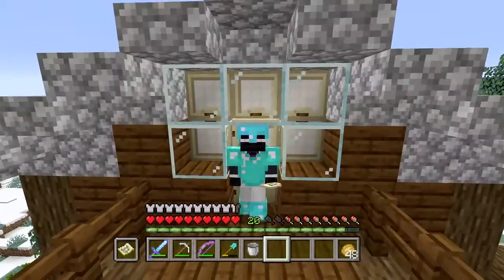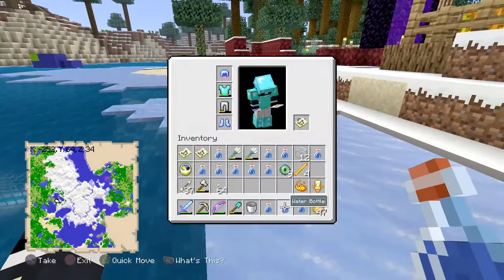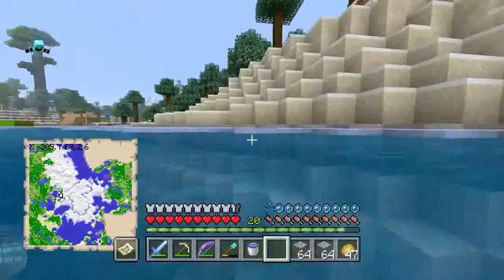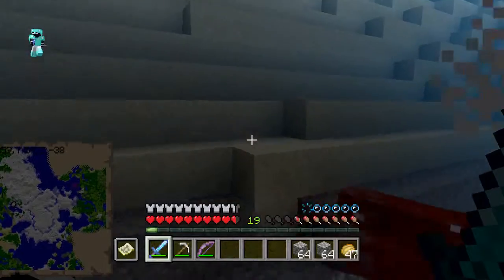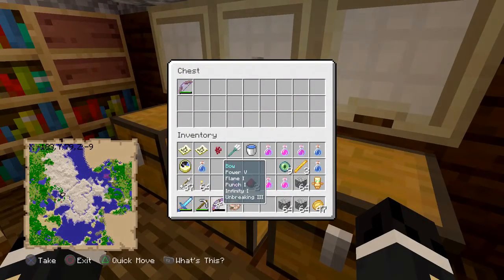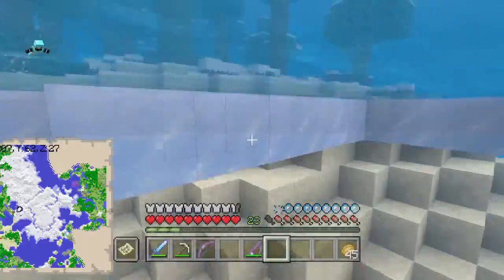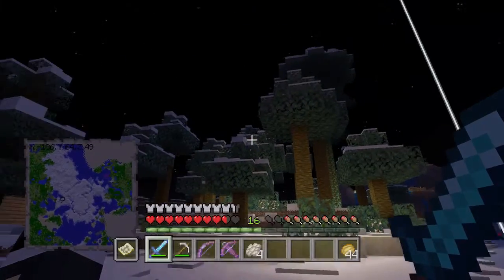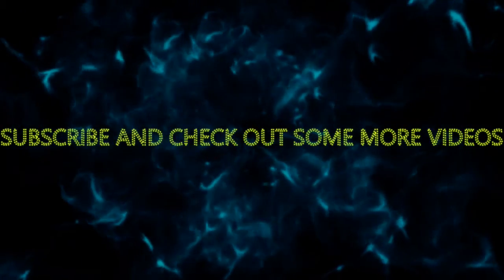The End Is Near! | Minecraft Survival Ep.63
Today I prep for the Ender Dragon fight by brewing up all manner of potions and constructing new weapons. I hope you enjoy!